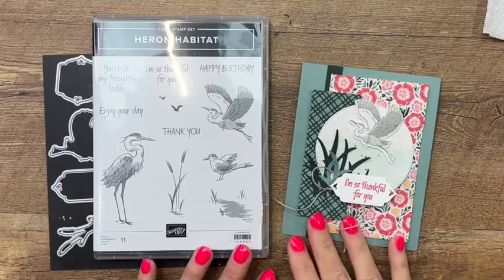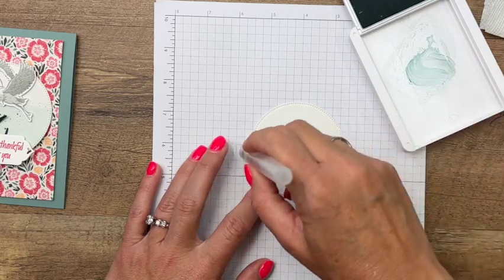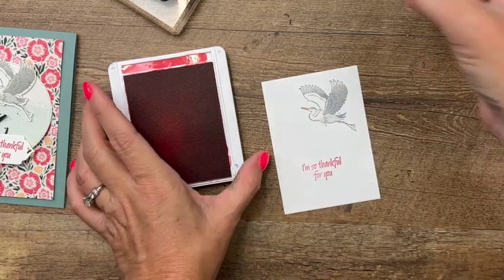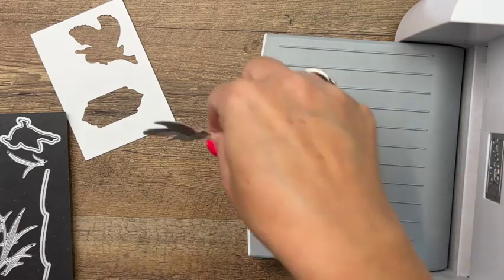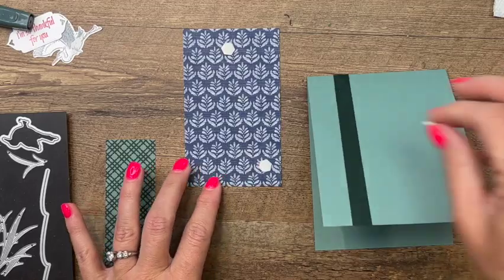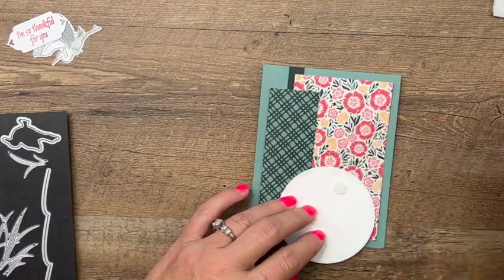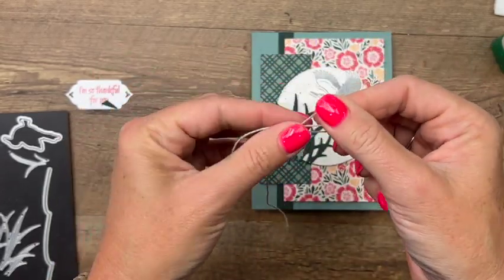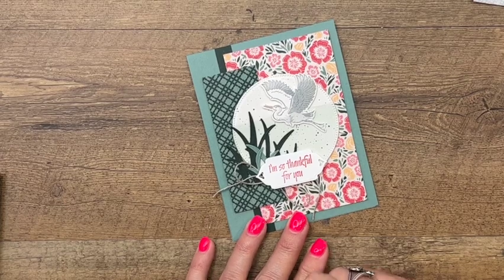Heron Habitat and Lovely in Linen